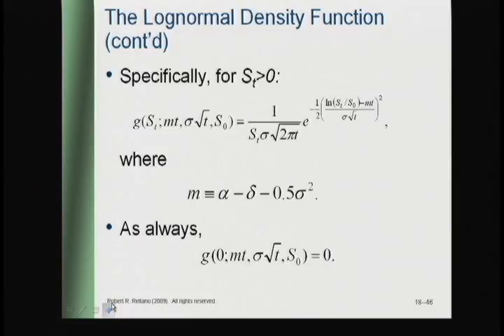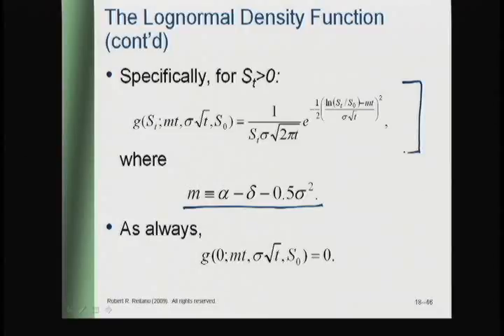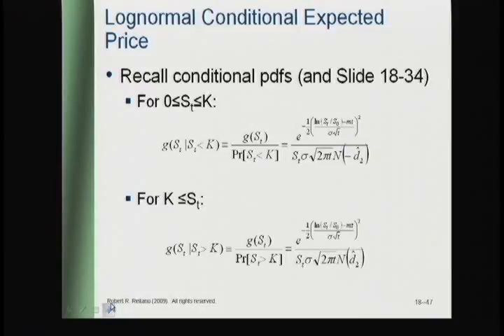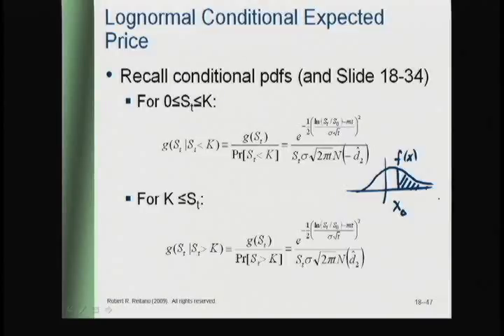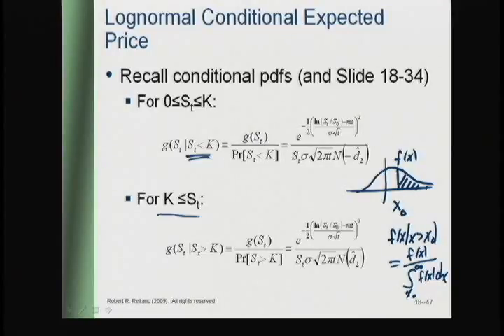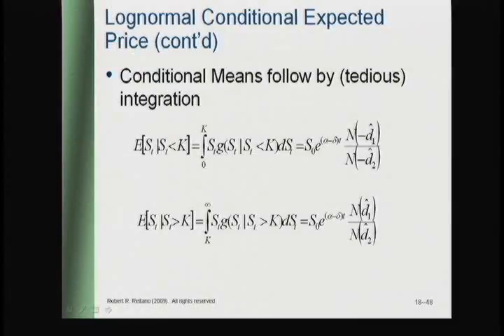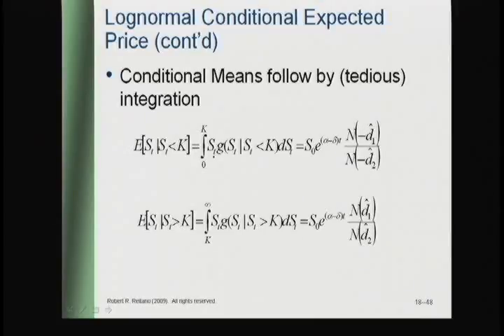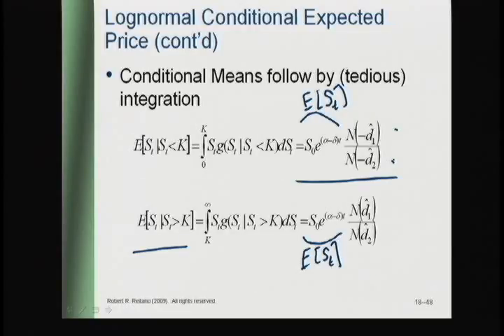18-4 Lognormal Probability Calculations- Part 4